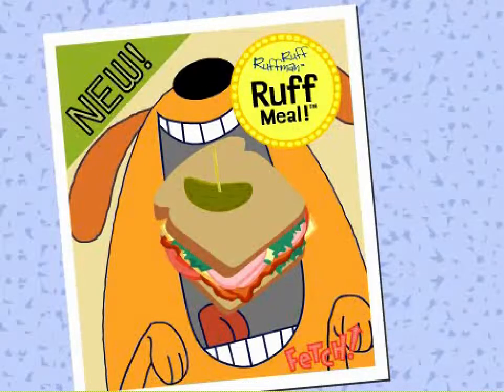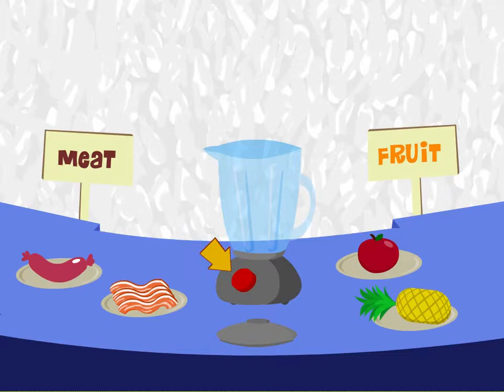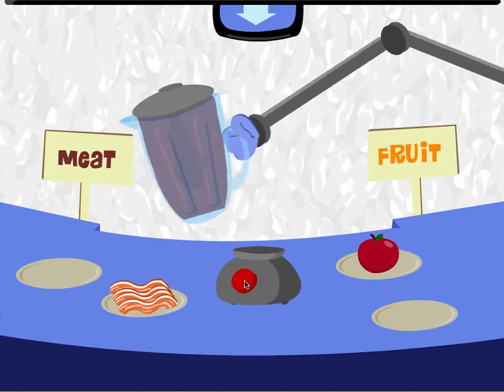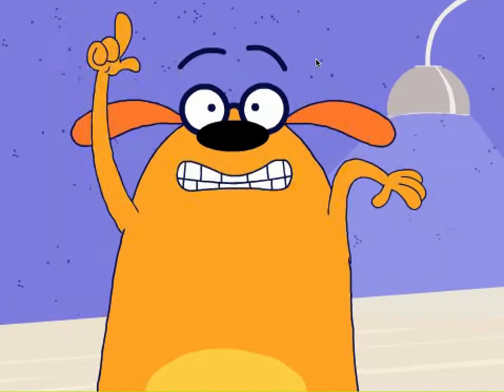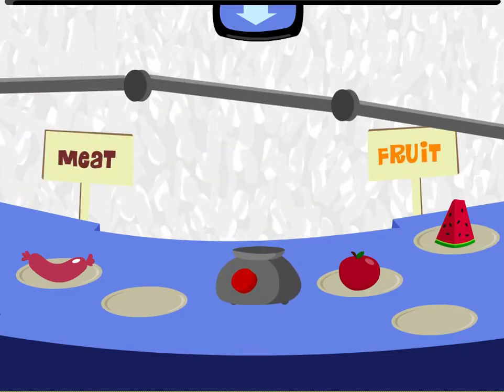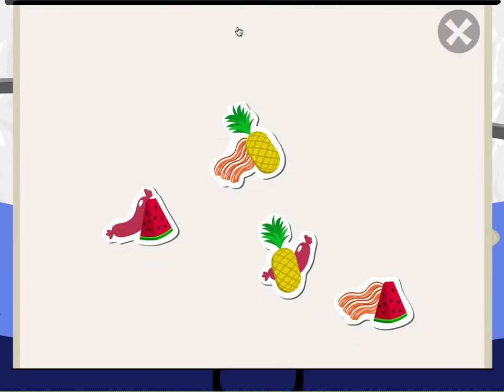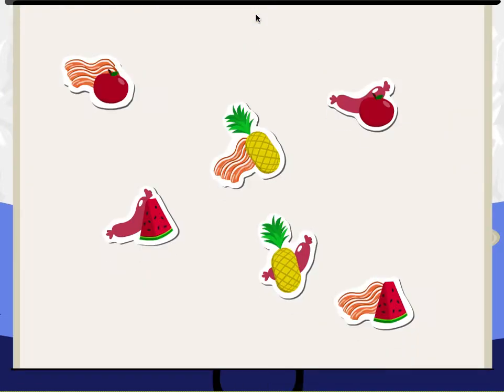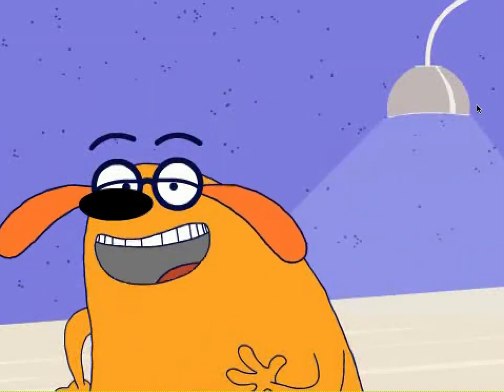PC Longplay - Fetch! Smoothie Operator